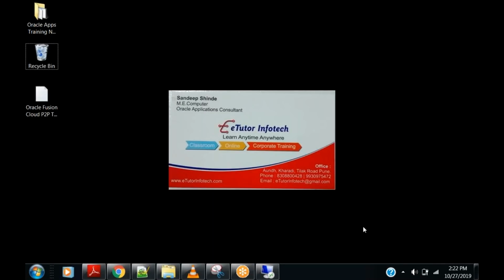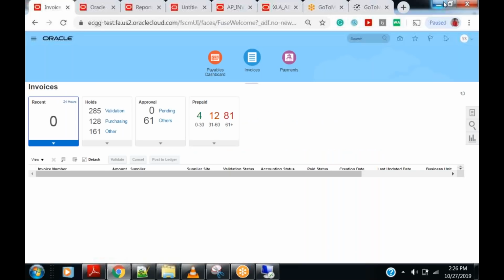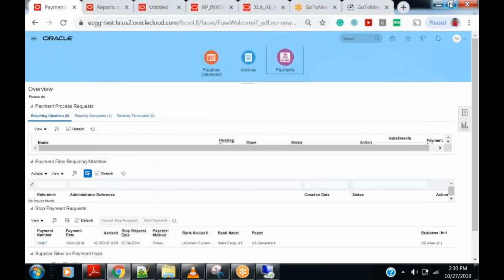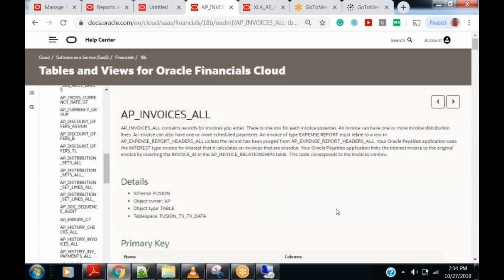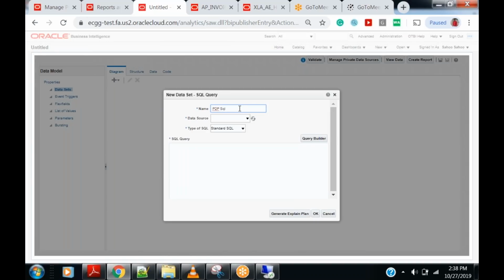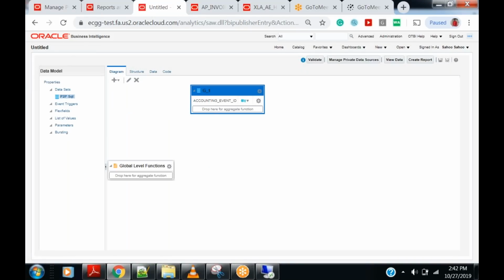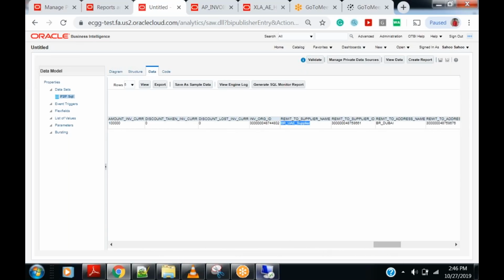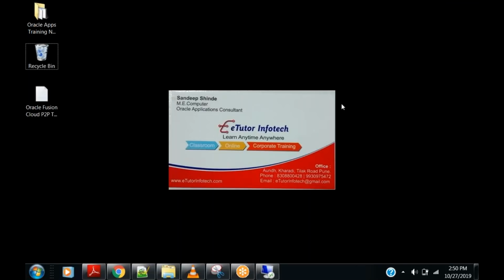Procure to Pay Cycle in Oracle Fusion Cloud R13 with Table flow Details (Oracle Fusion P2P Cycle )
Procure to Pay Cycle in Oracle Fusion Cloud R13 with Table Details (P2P Cycle) --- Fusion Finance modules,
P2P FLOW With base Tables in ORACLE  Fusion Cloud R13

Hello Everyone,

All topics, codes, and notes I have completed in this video are available free of cost on my blog.

Thanks
Sandeep M Shinde